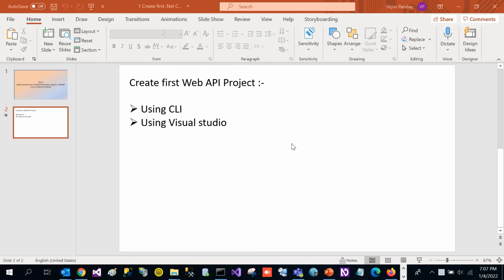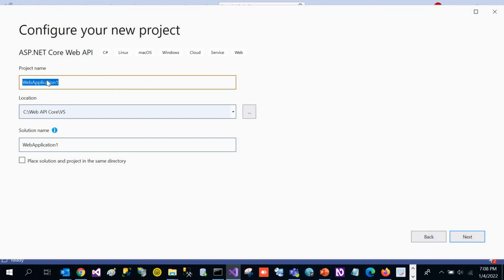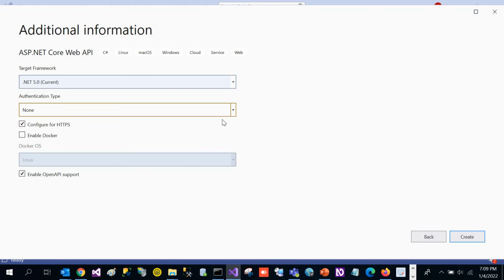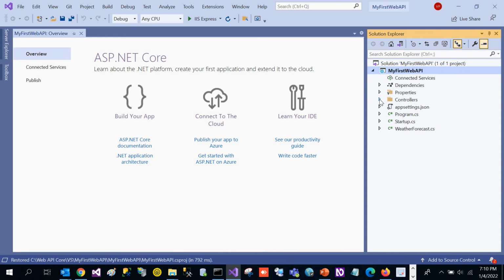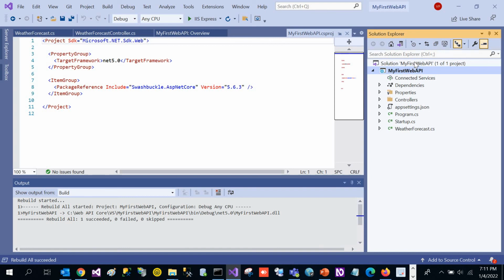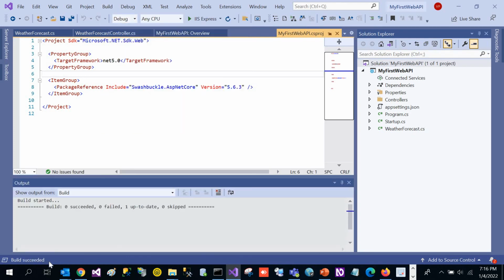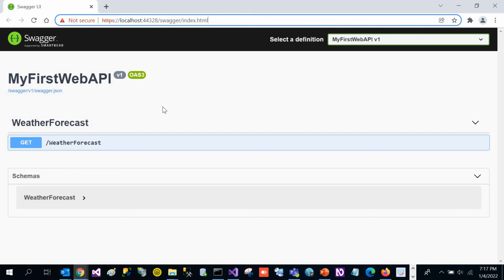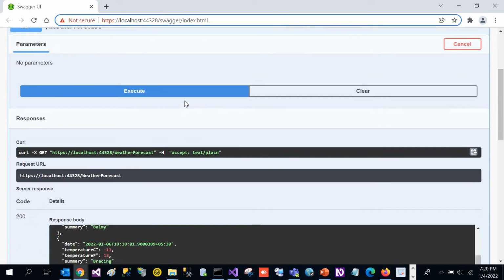Create, Build and Run the Web API Core project using Visual Studio | ASP.NET Core Web API tutorial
Create, Build and Run the Web API Core project using Visual Studio

3) Do Sharing with others..